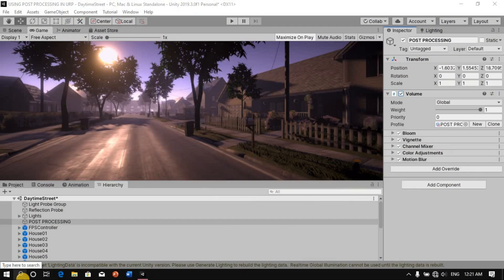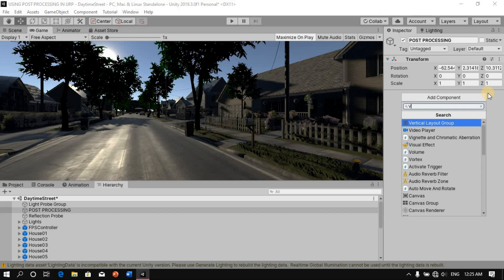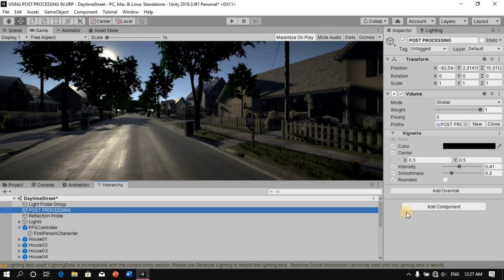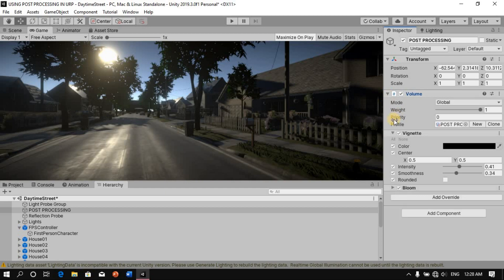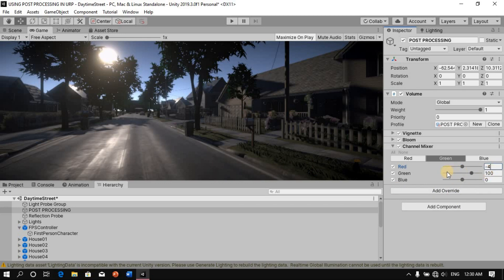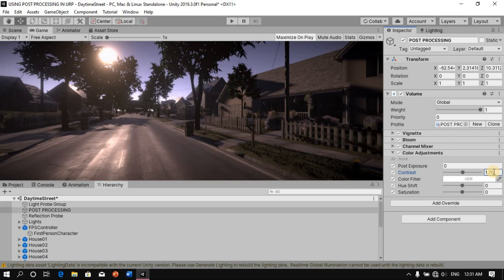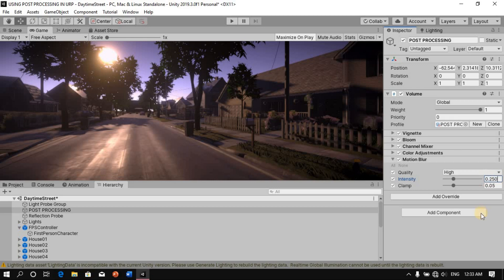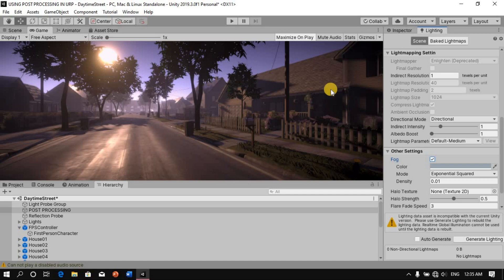USING POST PROCESSING IN THE UNIVERSAL RENDER PIPELINE (URP) IN UNITY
In this video you'll learn how to use post processing in the universal render pipeline (urp) in unity  2019.3 and  above .